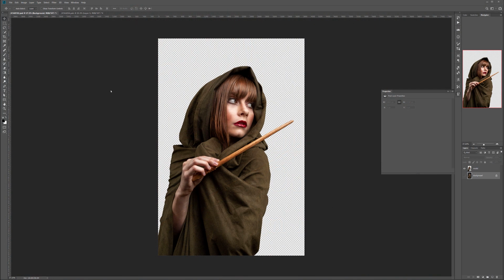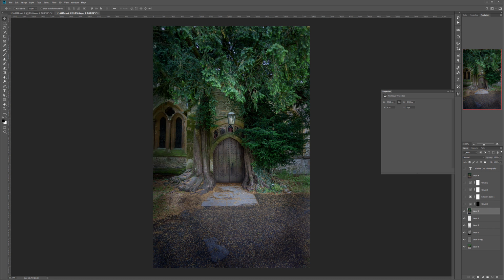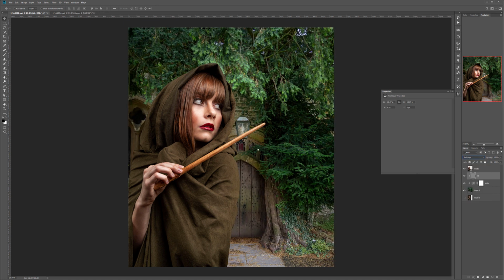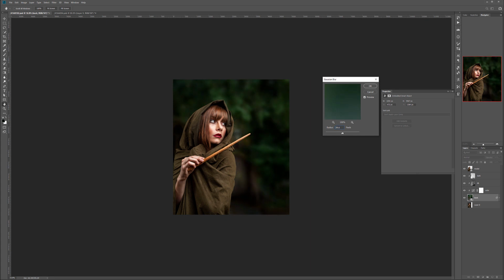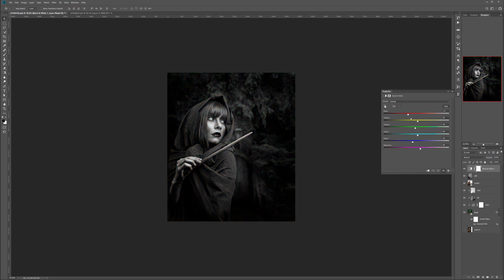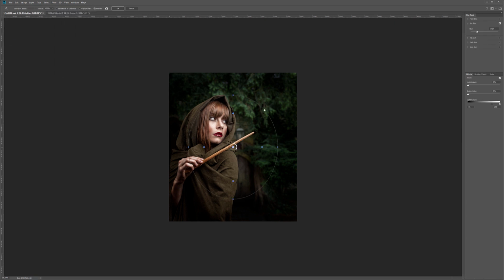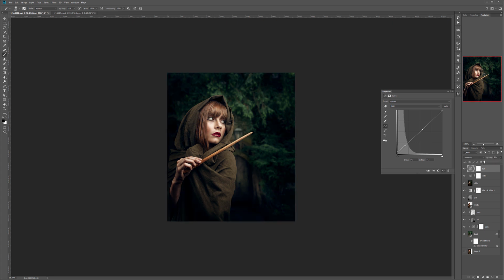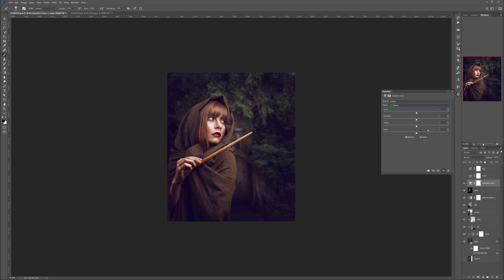How to retouch and compositing in Photoshop CC part 2 of 2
Retouching photo in Photoshop and prepare to use in compositing.
Photoshoot with three lights setup. Two on the side for rim light and one top right for the key light.
Be sure to watch the first part for retouching techniques.

What do I use:
24-70 mm lens (everyday use)

3D Art essentials